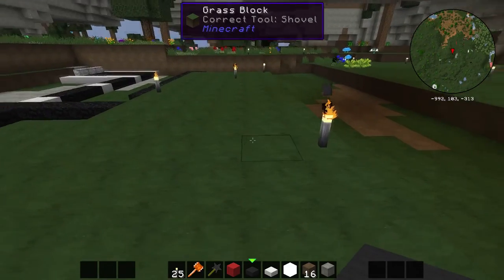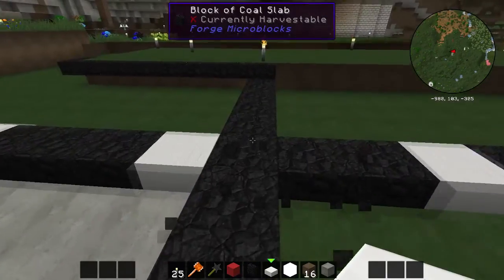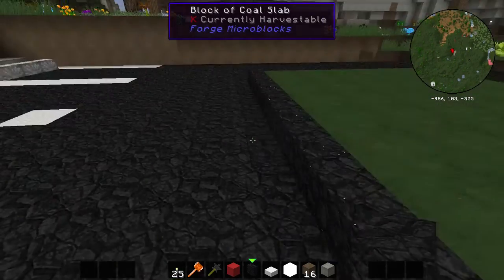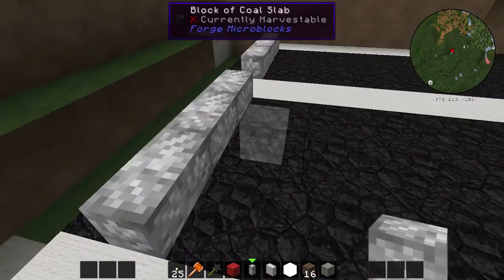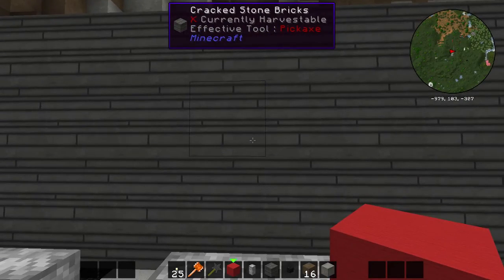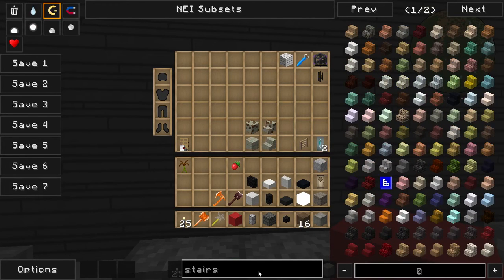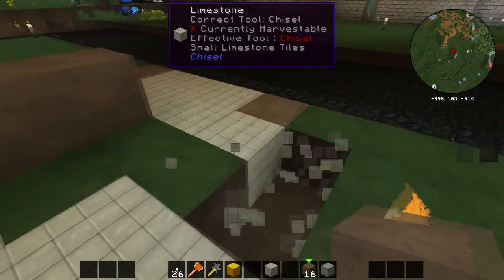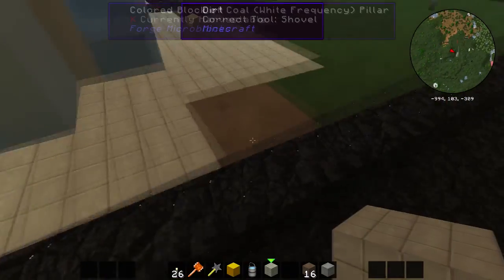Employee Parking | Hermitcraft Metropolis | Ep. 9